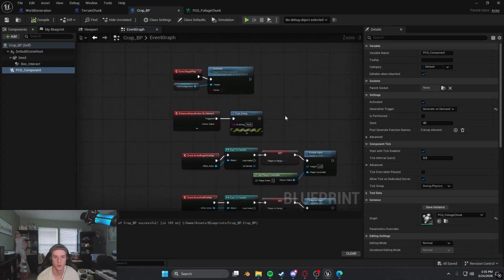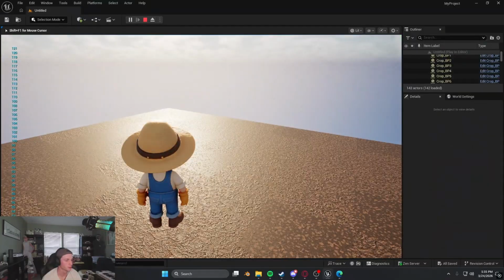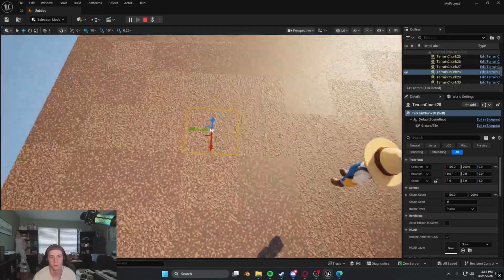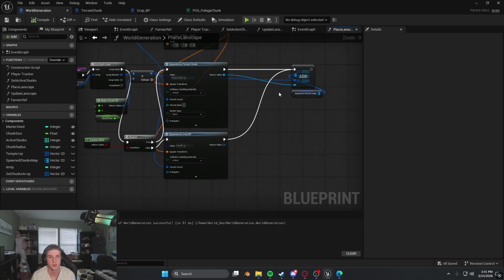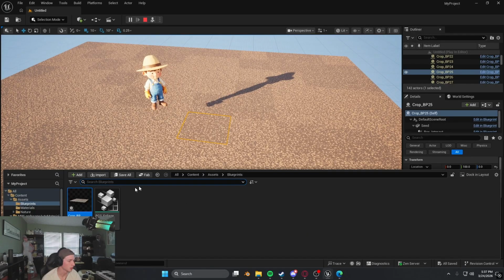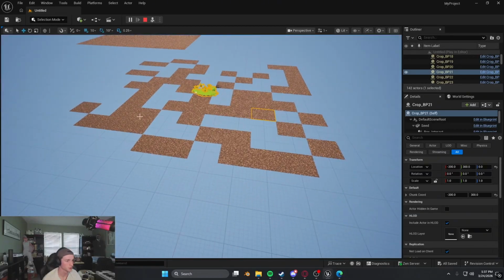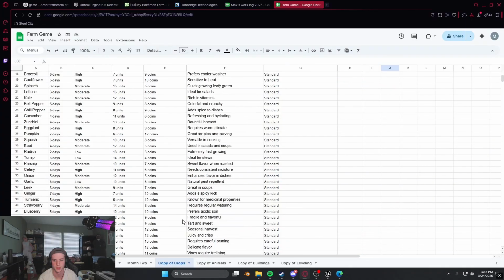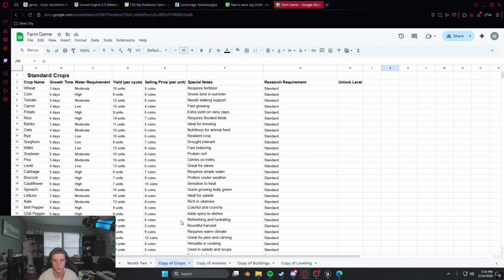Devlog #5 - Bug Fixes, Terrain Problems, and PAX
Devlog 5 of my first-person farming game in Unreal Engine 5.
This episode focuses on fixing a lot of the problems I've encountered. Not all of them have solutions yet, but even discovering the issues is a step forward. I've been working on bug fixes, terrain generation, and preparing to go to PAX in Boston.

Still early. Still building.